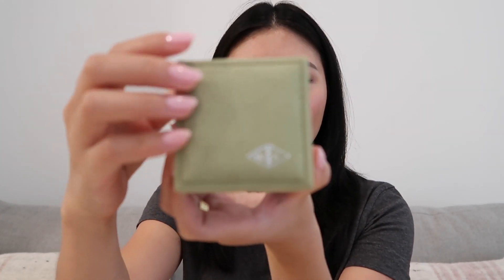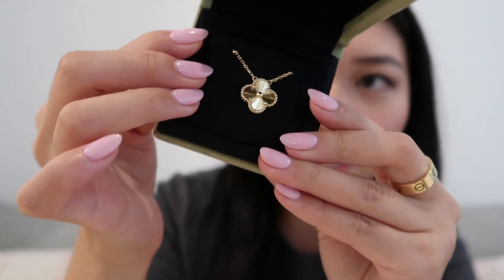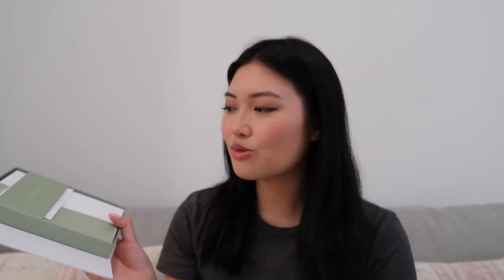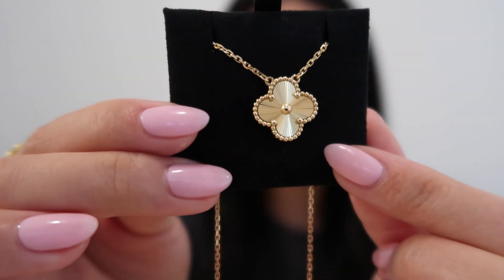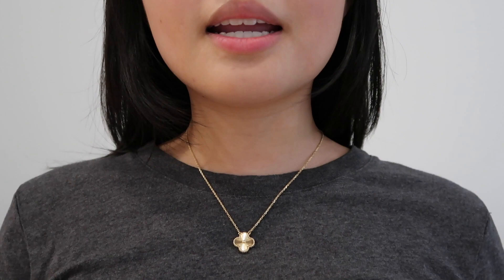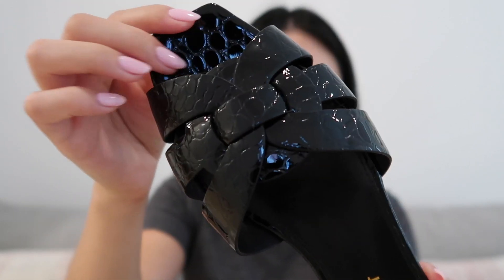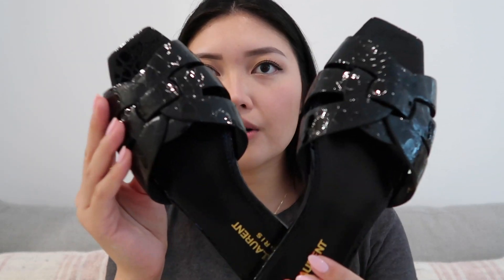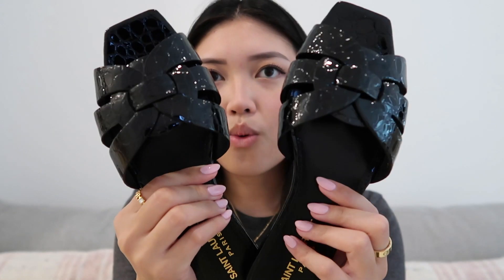LUXURY HAUL | Van Cleef and Arpels & Saint Laurent Mini Haul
Hope you all enjoy my mini luxury haul! So excited to finally pick up my dream Van Cleef necklace and get my hands on the Saint Laurent Tribute Sandals!